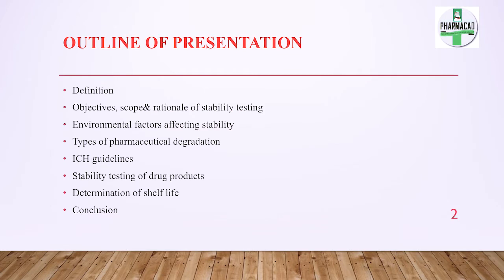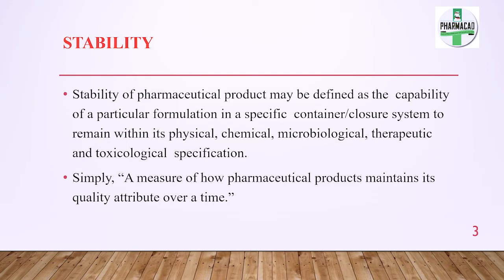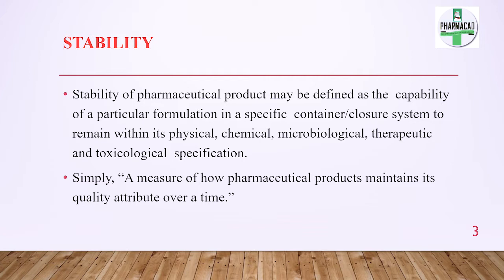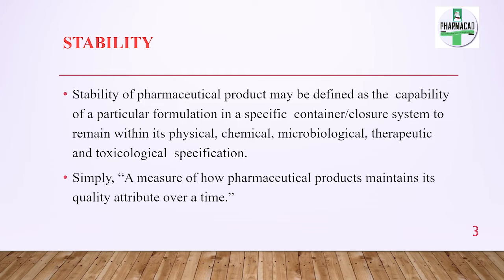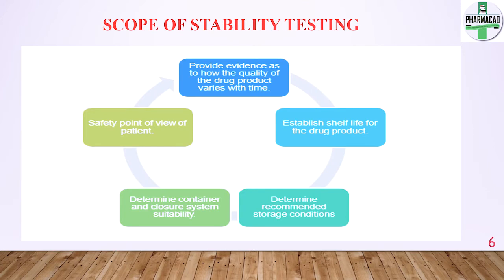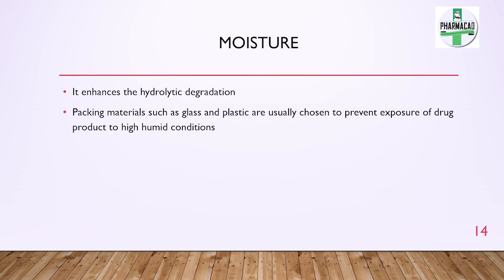Stability Studies - Pharmaceutics - Part 1/4